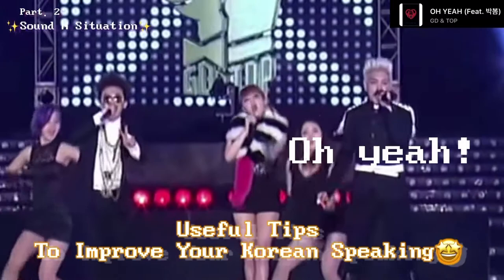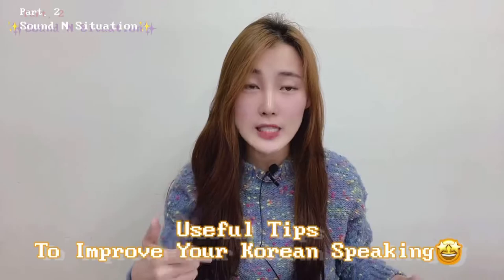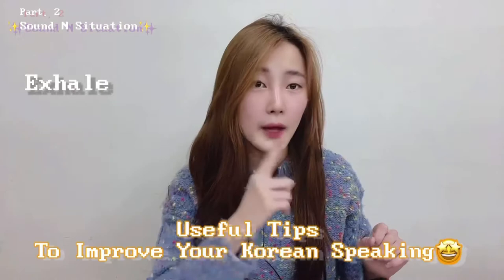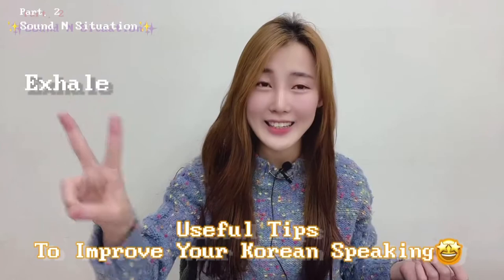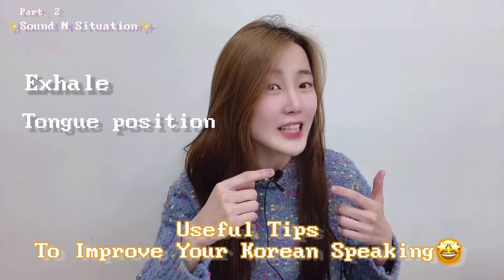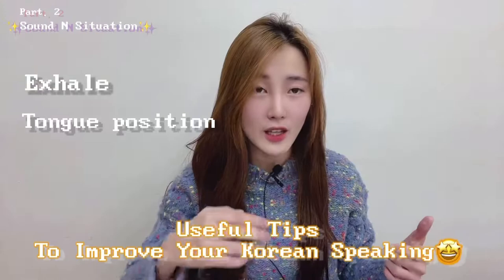Easy Korean Phrases, “HELLO?☎️”, ”LONG TIME NO SEE🤗” Learning Korean Game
Fun Korean Learning Game with KT(Korean Tiger) Easykoreanphrases EasyKorean LearnKorean Koreanphrases HowtospeakKorean Tipsforspeaking Korean